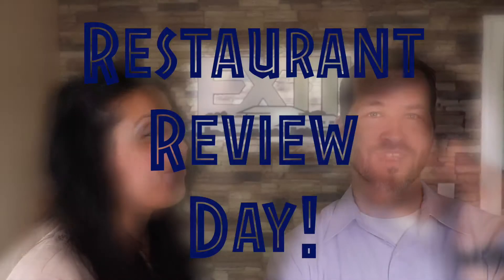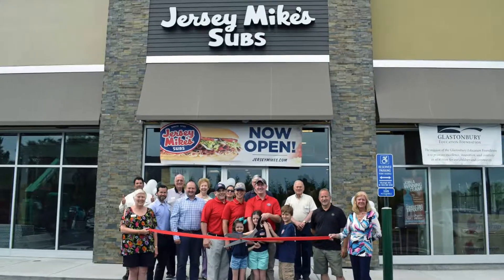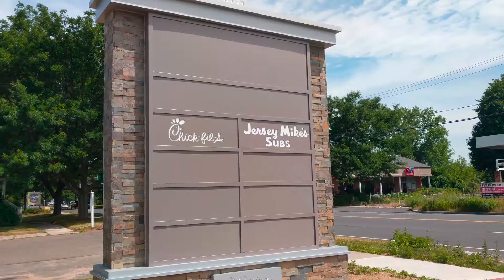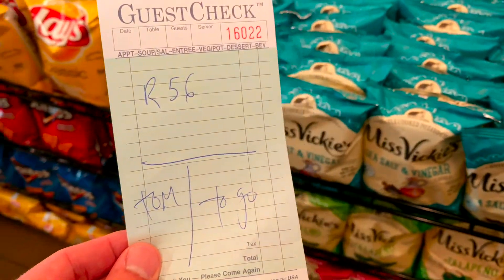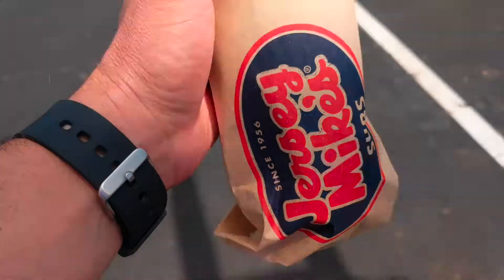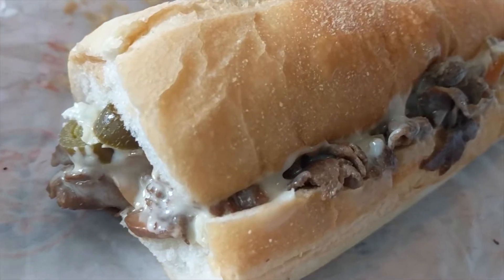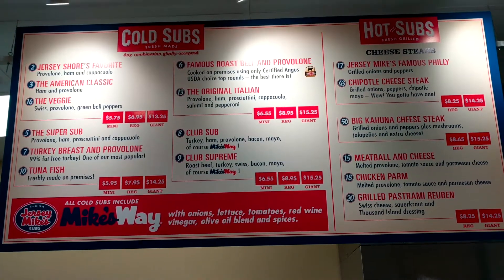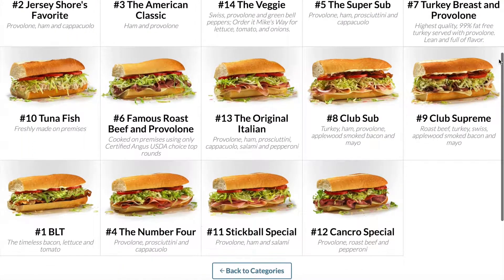Jersey Mike's #56 Famous Big Kahuna Cheese Steak REVIEW!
Jersey Mike's Subs just opened in Glastonbury, CT. Check out our review...enjoy!